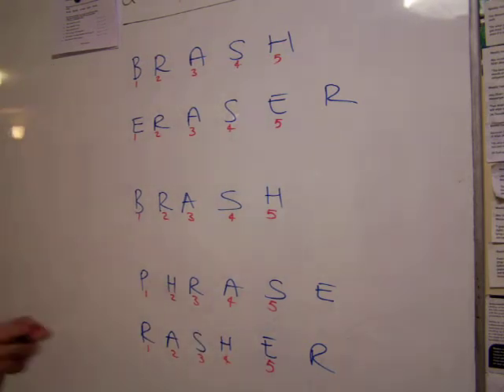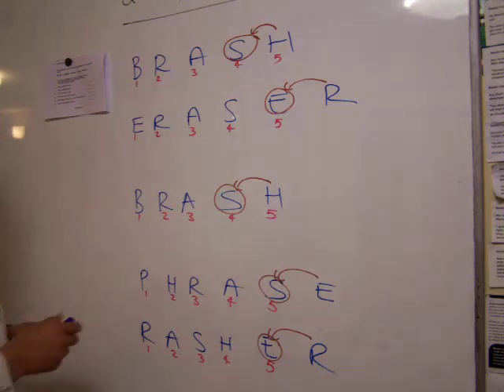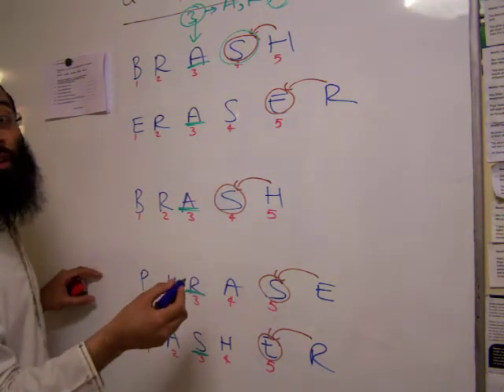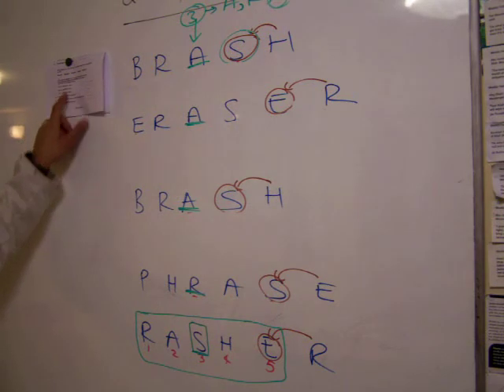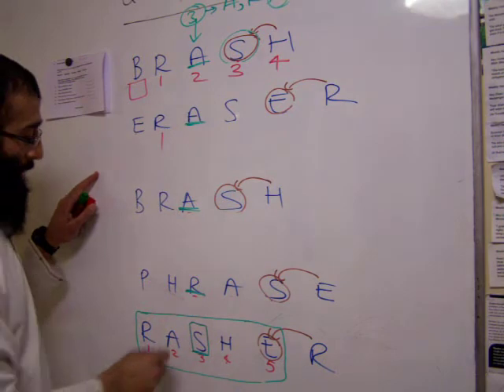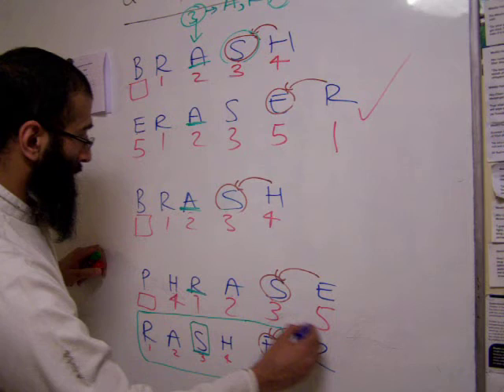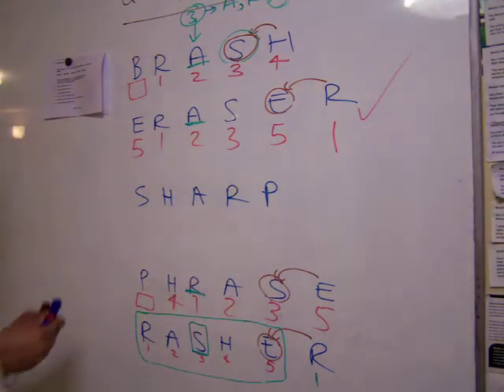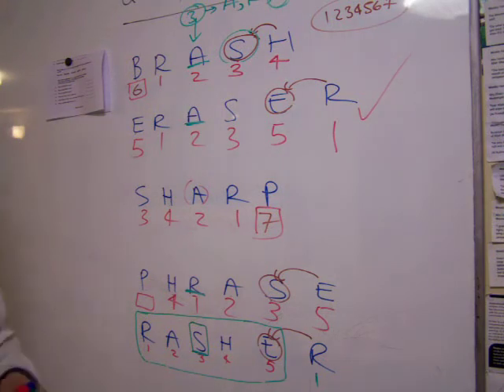Usmaan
q 75-80 VR LT03 TEST12 Page5 ANSWERS !